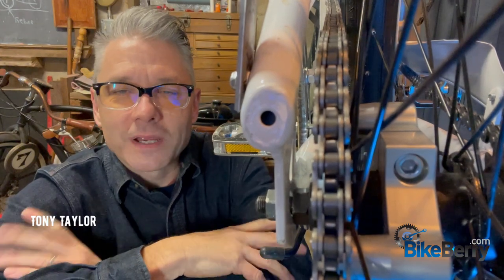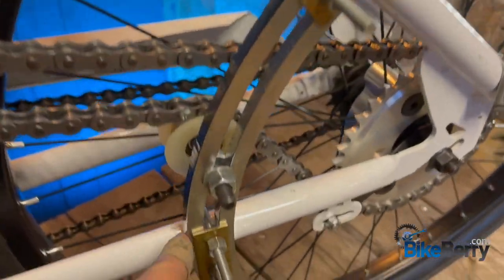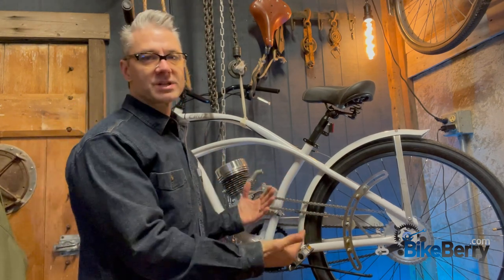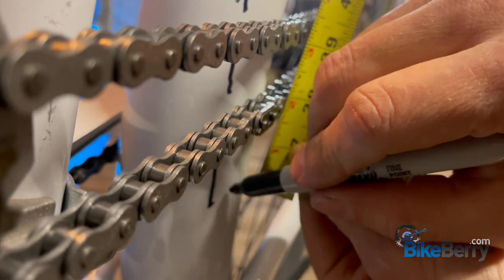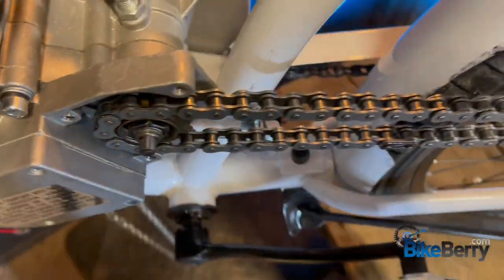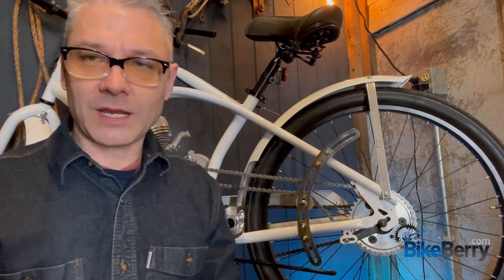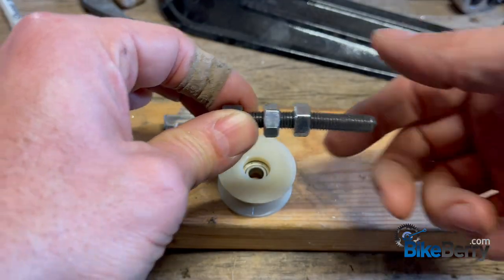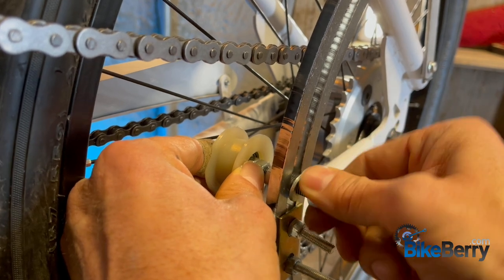How To Keep Your Chain Straight | TruingThe Chain Pathway On Your Motorized Bike | Bike Berry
In this episode, Tony walks you through his problem-solving process of keeping your chain path straight, true, and obstacle-free once your engine and rear sprocket are mounted. Compensating for chain stretch, rear fenders, chain tensioners, chainstay angle, and all the other variables are just a few things to keep top of mind throughout your motorized bicycle build project. So, let's dive in!

Time Stamps
0:00 Intro
0:31 How To Inspect Chain Alignment
3:19 Notching Rear Fender To Clear Chain
6:45 Adjusting Pulley Wheel
11:48 Final Thoughts